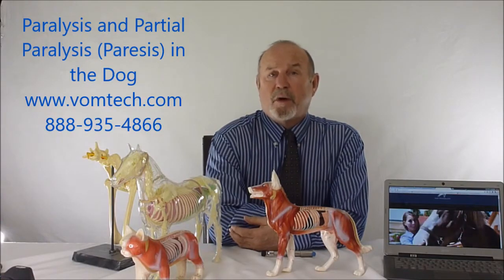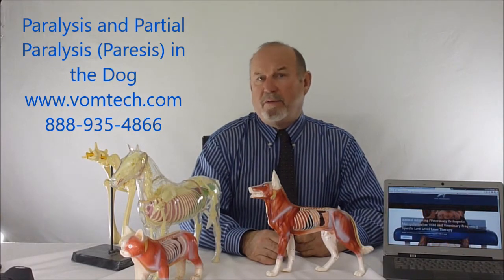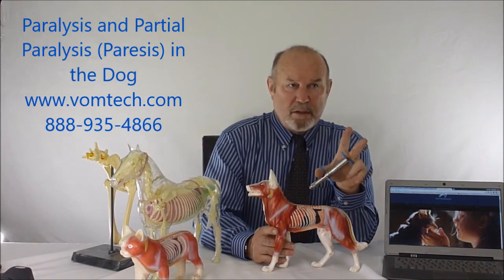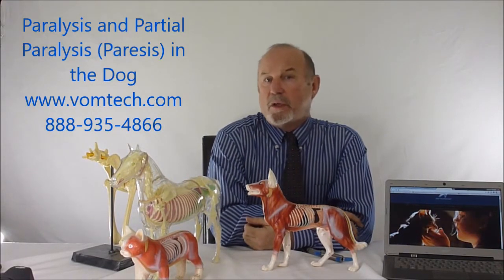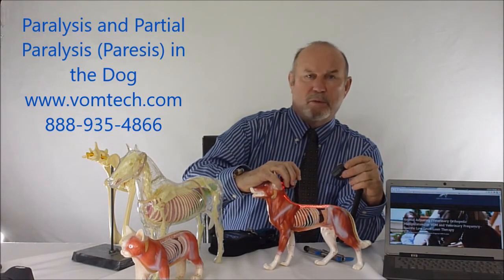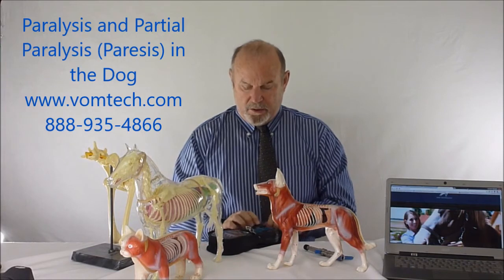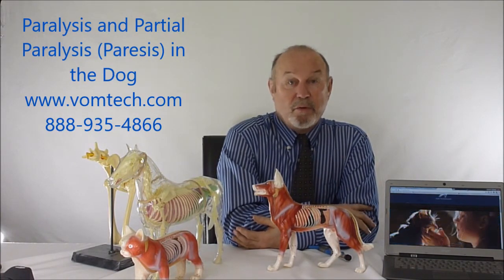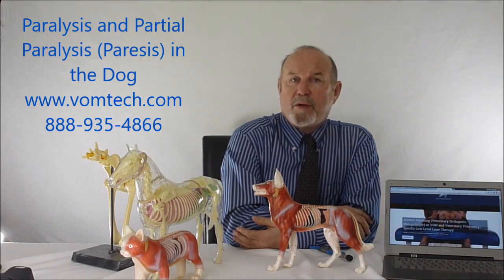Paralysis and Partial Parlysis Paresis in the Dog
Paralysis and Partial Paralysis (Paresis) is discussed as to cause and treatment without surgery using Veterinary Orthopedic Manipulation (VOM) Veterinary Myofascial Release Technique (VMR) and Frequency-Specific Low Level Laser Therapy (VL3T) in the dog